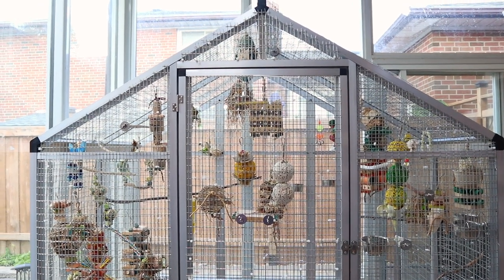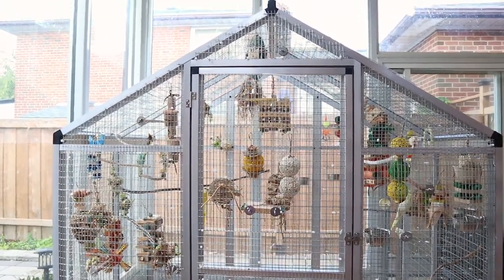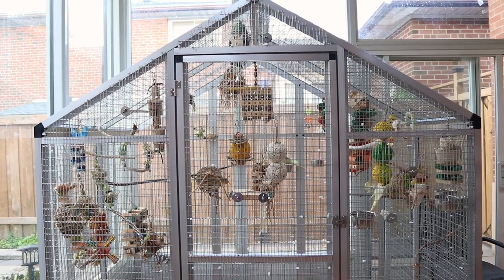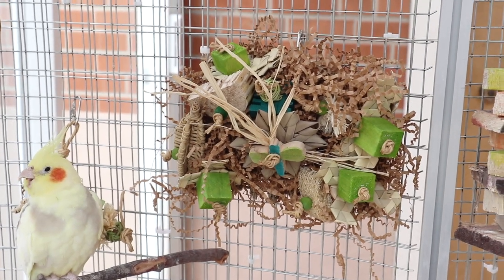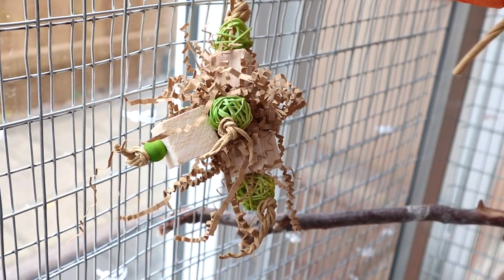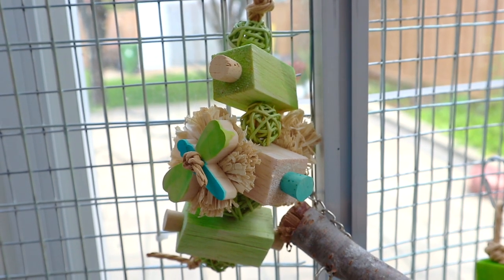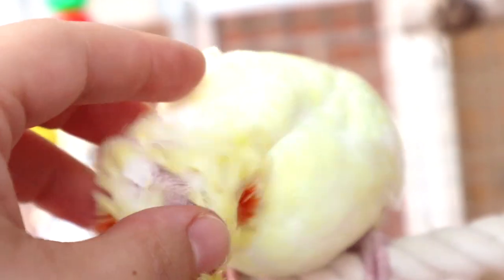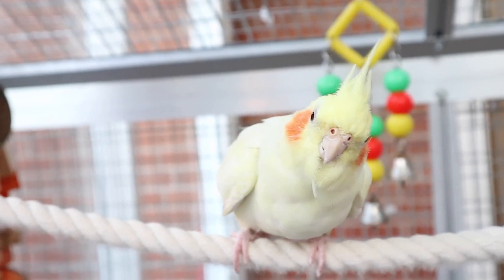New Toys for my Birds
Toys are from Things for Wings

🌱 Links 🌱

My Filming Equipment:
🌿 Canon T3i